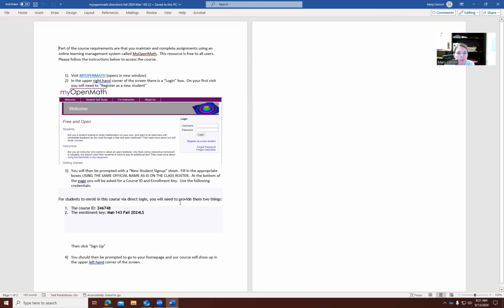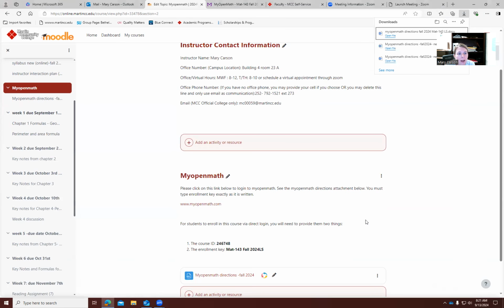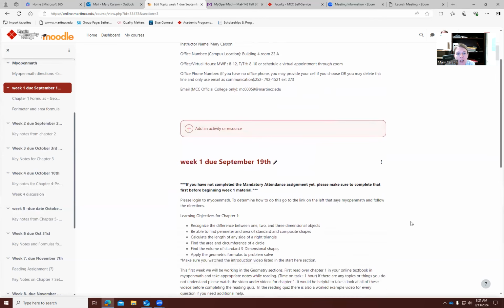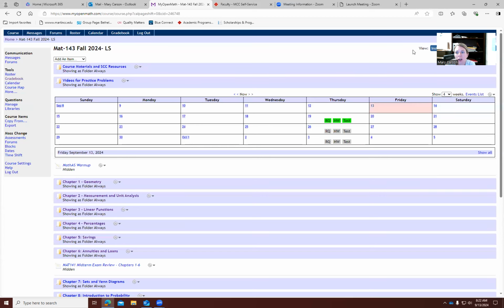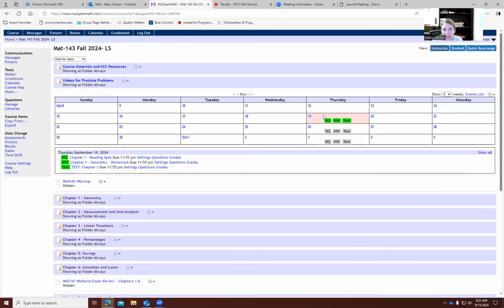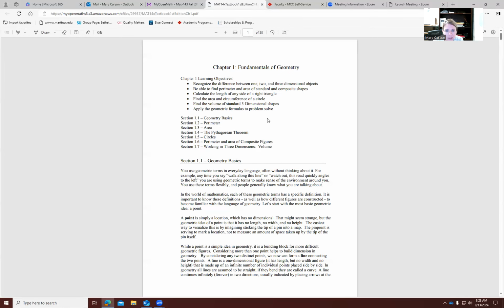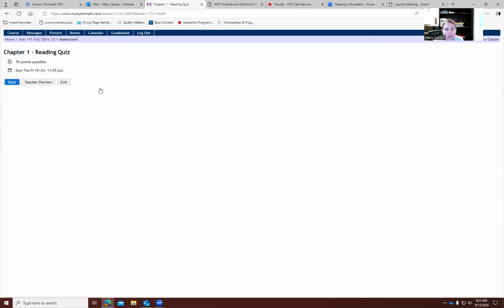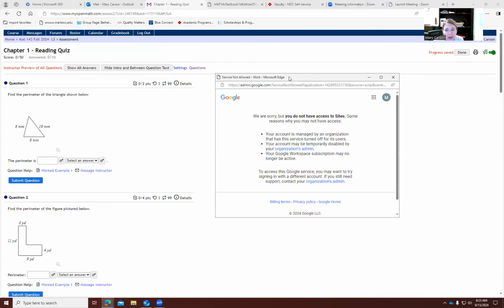Mat-143 Introduction Fall 2024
Introduction video to course